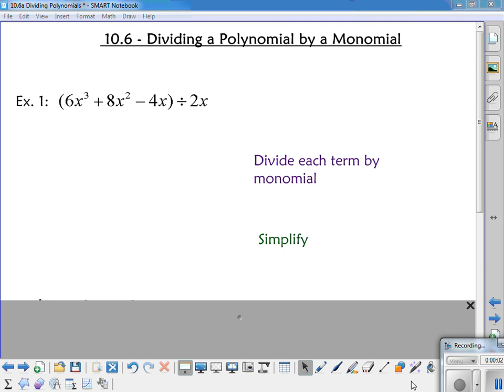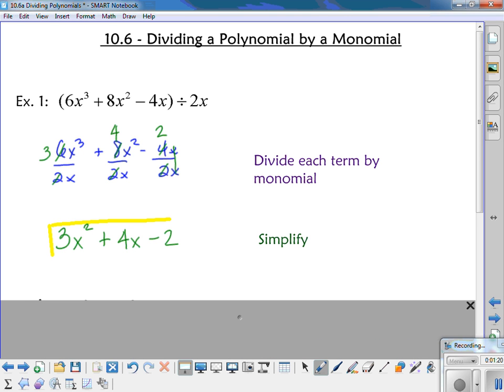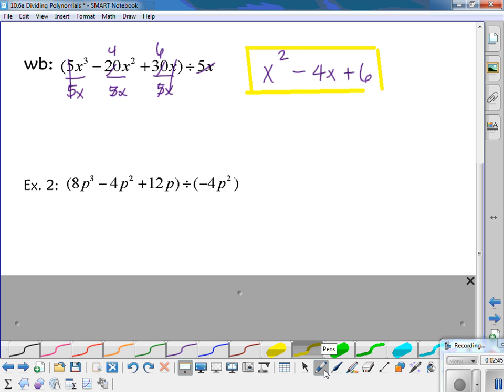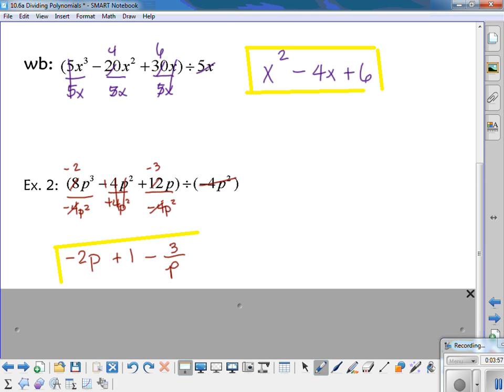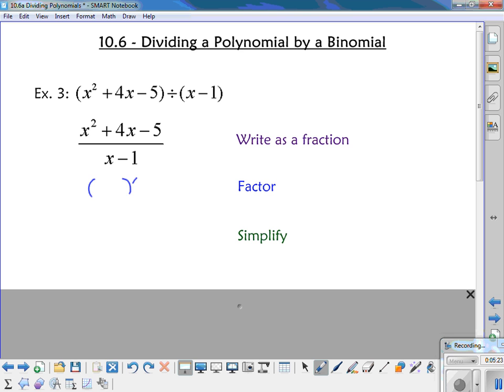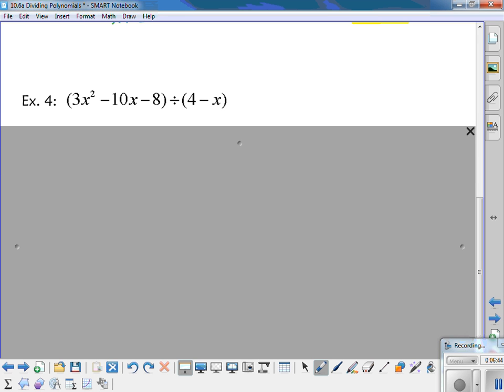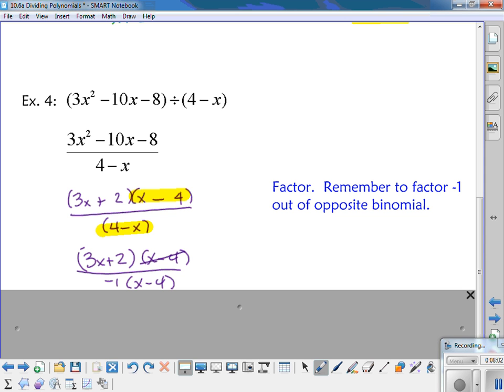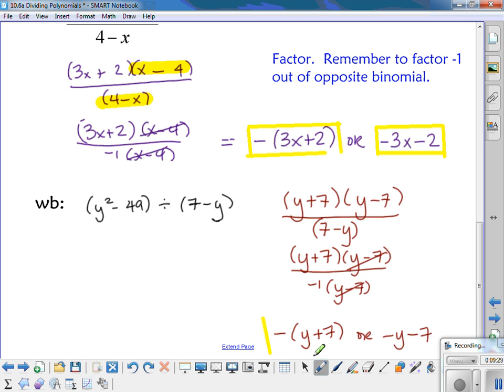10.5a Dividing Polynomials